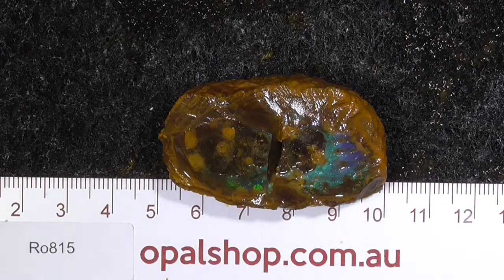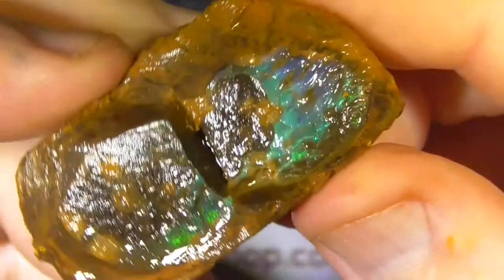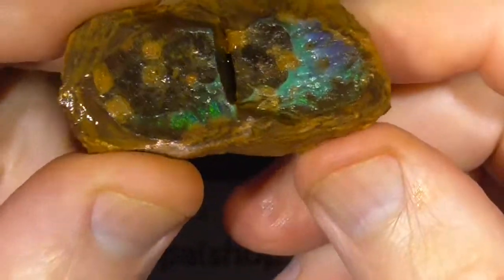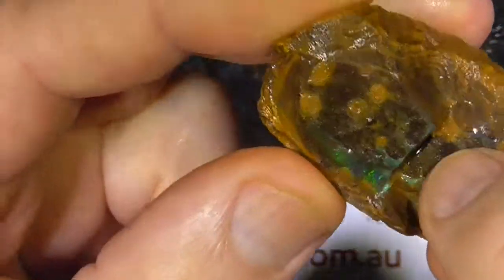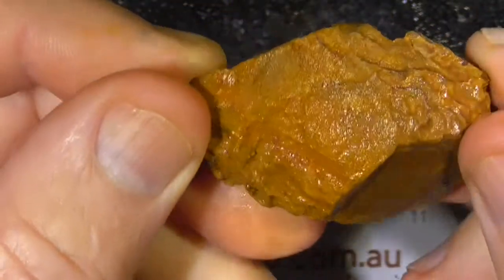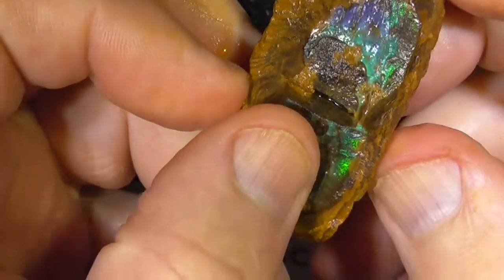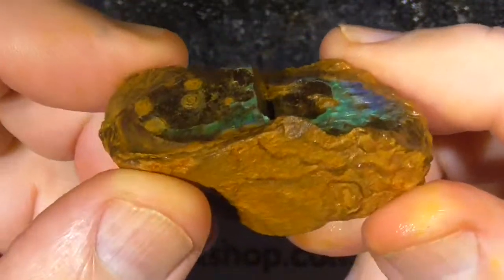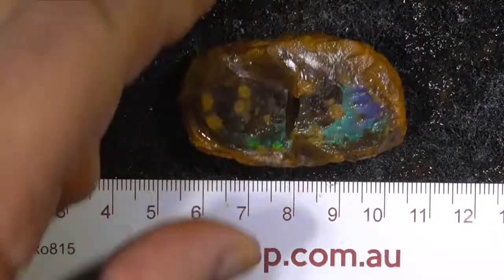Boulder Opal Rough from Queensland Australia - Ro815